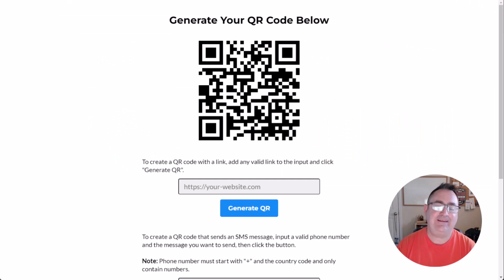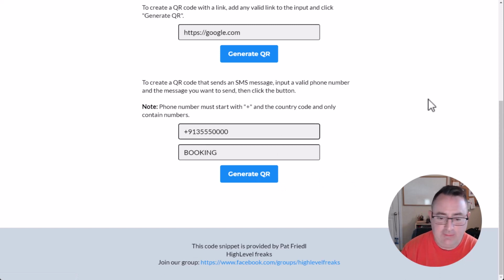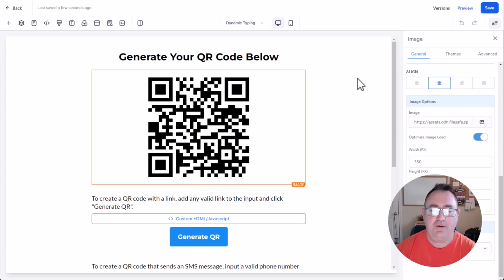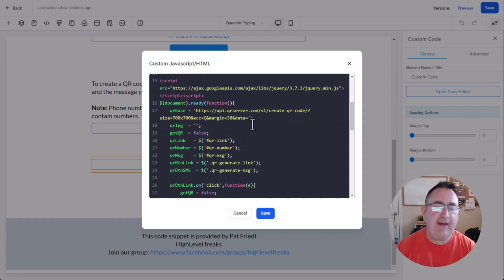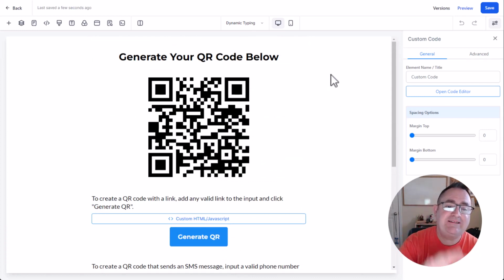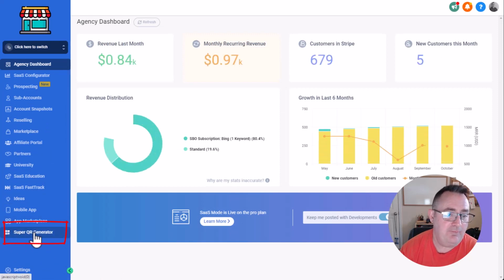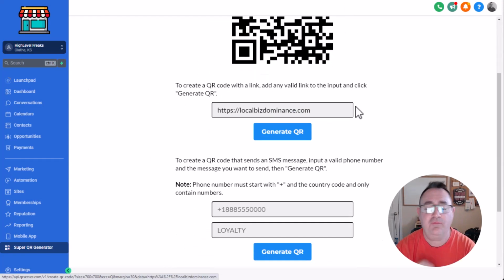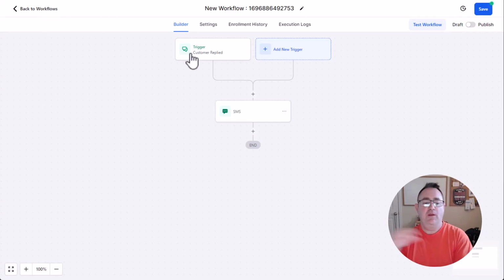QR Codes & Your AI Automation Agency: Lo Tech + High Tech to Supercharge Your Lead Generation!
Welcome to the future of lead generation and automation! Dive deep into the realm where QR codes seamlessly merge with the robust capabilities of AI Automation Agencies. In today's hyper-digital age, you need the best tools and strategies to stay ahead of the curve, and we've got the ultimate game-changer for you.

Discover how QR codes, the unsung heroes of quick and efficient lead capture, can become the powerhouse of your automation strategies.
Learn how the world's leading SaaS platform, HighLevel, integrates QR code capabilities, transforming the way agencies operate and deliver results.

Unlock the secrets of combining QR codes with AI-powered tools, creating an automation funnel that's unparalleled in efficiency and effectiveness.

🤖 AI Automation Agency & SaaS Synergy
The AI Automation Agency world is evolving, and so should your lead generation strategies. By leveraging the potent combination of QR codes and the advanced tools offered by HighLevel, you're not just optimizing your processes; you're revolutionizing them.

✨ Join us on this enlightening journey and supercharge your AI Automation Agency's potential. With QR codes at your disposal, sky's the limit for lead generation and automation success!

𝙒𝘼𝙉𝙏 𝙏𝙃𝙀 𝙏𝙊𝙊𝙇𝙎 𝘼𝙉𝘿 𝙎𝙉𝘼𝙋𝙎𝙃𝙊𝙏𝙎 𝙒𝙀 𝘽𝙐𝙄𝙇𝙏 𝙁𝙊𝙍 𝙁𝙍𝙀𝙀? 𝙆𝙀𝙀𝙋 𝙍𝙀𝘼𝘿𝙄𝙉𝙂! 👇👇👇

🔥Sign up for a Free Trial of $97 Freelance GoHighLevel Plan and get these BONUS Snapshots and extensions: 1 license of GHL Connect, Messenger CRM, Social Lead Connector and Birthday Connector

🔥🔥Sign up for a Free Trial of $297 Agency Unlimited GoHighLevel Plan and get these BONUS Snapshots and extensions: AI-Powered Reviews, Client Easy Wins, 5 licenses of GHL Connect, Messenger CRM, Social Lead Connector and Birthday Connector

🔥🔥🔥Sign up for a Free Trial of $497 SaaS GoHighLevel Plan and get these BONUS Snapshots and extensions: Outreach for Cold Email, AI-Powered Reviews, Client Easy Wins, 10 licenses of GHL Connect, Messenger CRM, Social Lead Connector and Birthday Connector

🤔 What is Highlevel Freaks?

Highlevel Freaks is a channel dedicated to helping entrepreneurs and small business owners grow their Social Media Marketing Agency (SMMA) using the powerful tools and strategies provided by GoHighLevel.

Our channel features a wide variety of content, including detailed tutorials on how to use the platform, tips and tricks for getting the most out of your SMMA, and success stories from other GoHighLevel users.

Whether you're new to the world of SMMAs or an experienced pro looking to take your business to the next level, "Highlevel Freaks" has something for everyone.

With a focus on actionable advice and real-world results, this channel is the ultimate resource for anyone looking to build a successful SMMA.

🤝 Join a community of Freaks helping each other grow by clicking

❓Want us to make a Video on a Topic or Feature?

📈 Do you have an audience/email list and would like to interview us or partner with us?

P.S.
However, we are very discerning about the products and services we promote and only recommend those that align with our values and have been personally tested by us. Growing a YouTube channel requires a lot of effort, including planning, filming, and editing, and we appreciate your support and understanding.